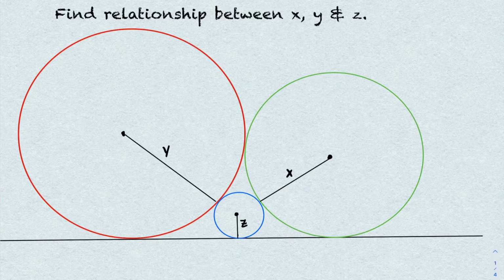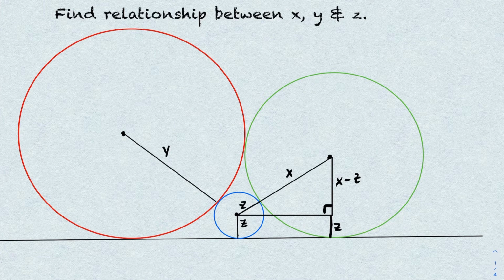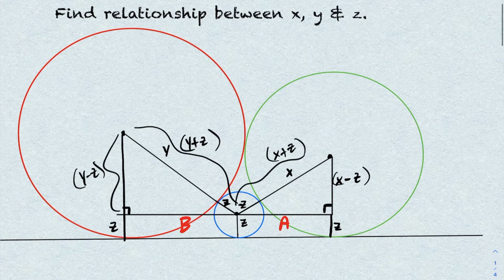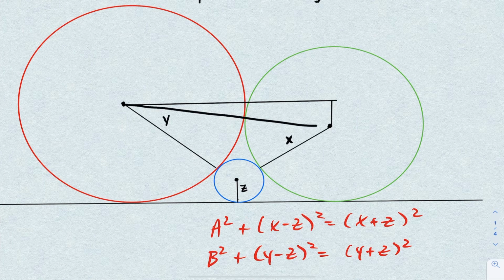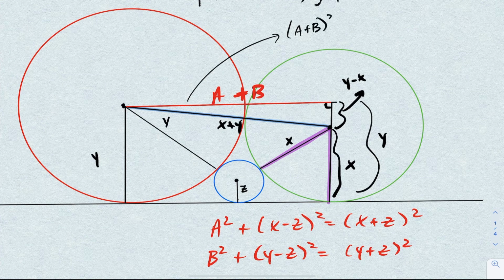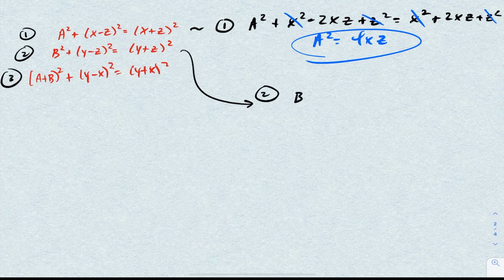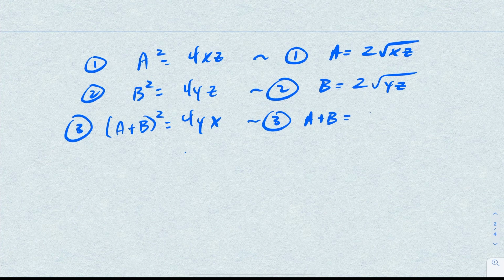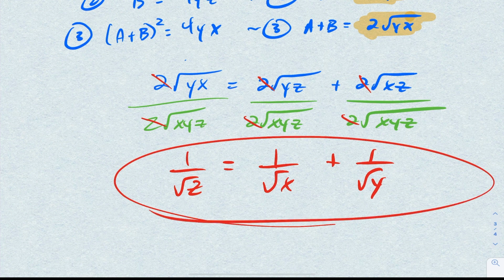Classic Japanese Circle Geometry Problem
In this video we study a classic Japanese circle geometry problem from 1820.

See my playlist where I compile problems like